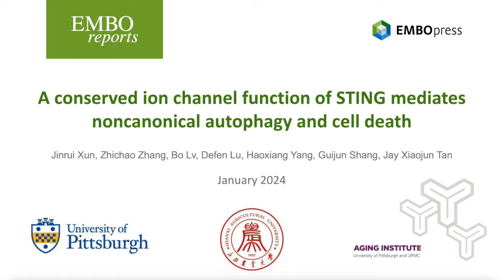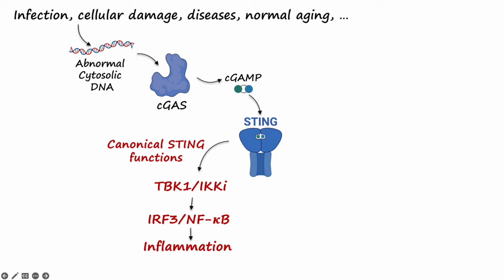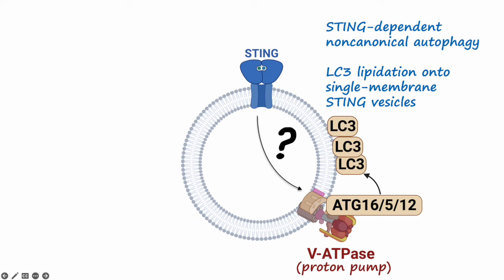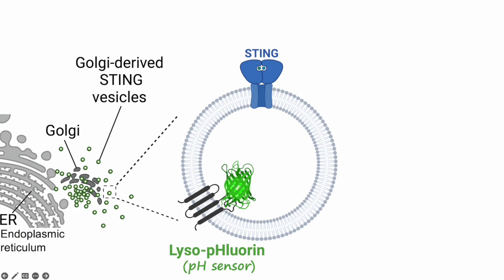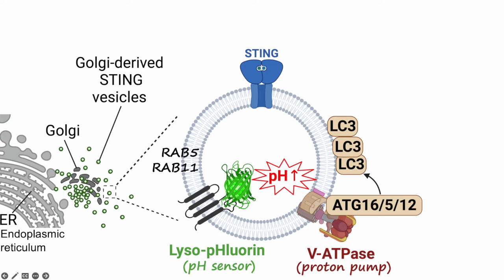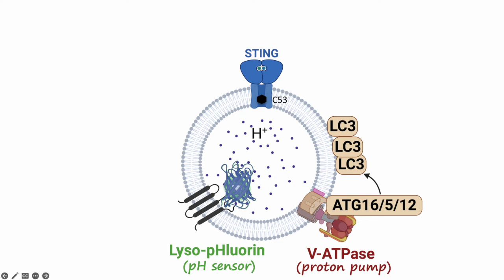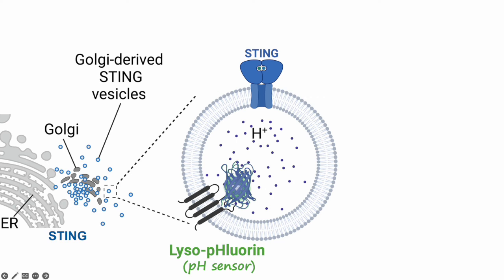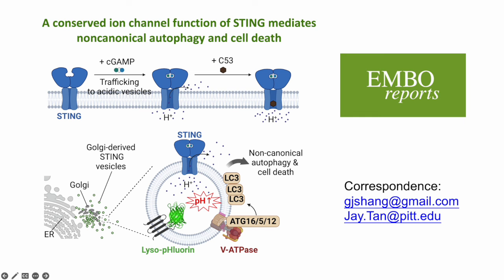Video synopsis: STING is a conserved ion channel (EMBO Reports)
Article title: A conserved ion channel function of STING mediates noncanonical autophagy and cell death
Authors: Jinrui Xun, Zhichao Zhang, Bo Lv, Defen Lu, Haoxiang Yang, Guijun Shang, Jay Xiaojun Tan
Synopsis: Activated STING forms a highly conserved proton channel which deacidifies post-Golgi STING trafficking vesicles. The channel of STING is essential for noncanonical functions of the cGAS pathway, such as ATG8 lipidation onto single membranes (CASM) and cell death.